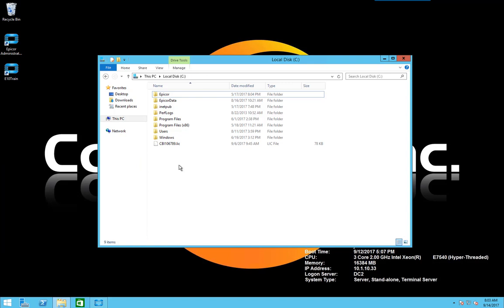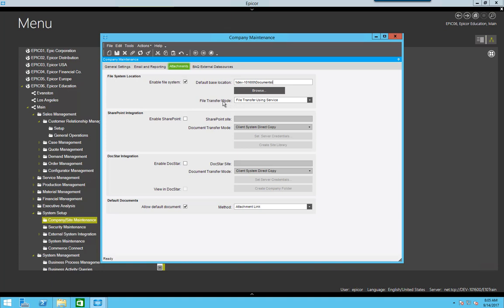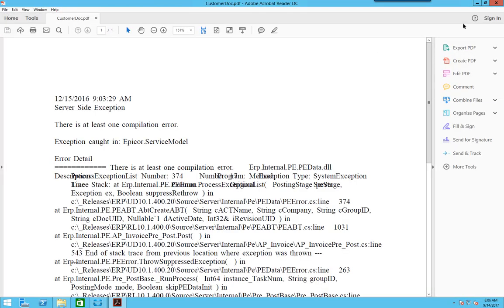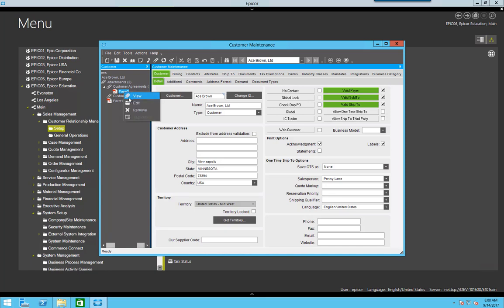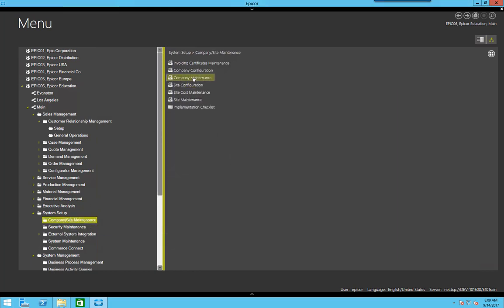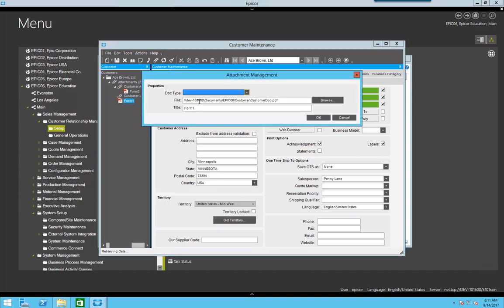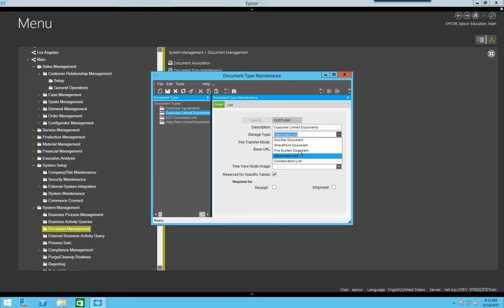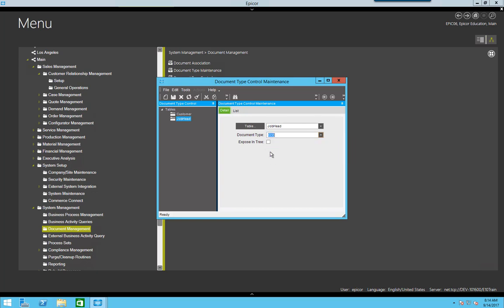Document Management in E10 1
Learn how to store documents with Epicor and manage them when your server changes.